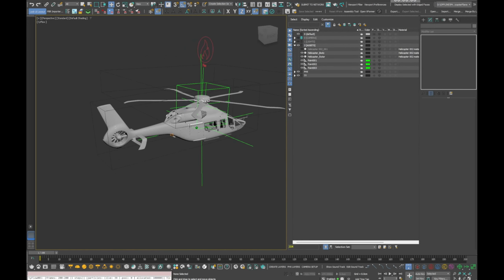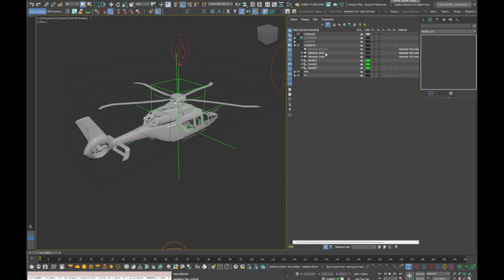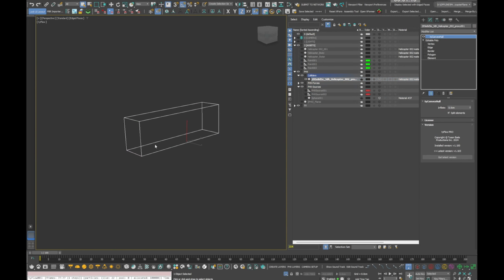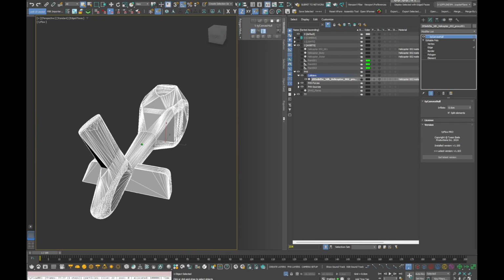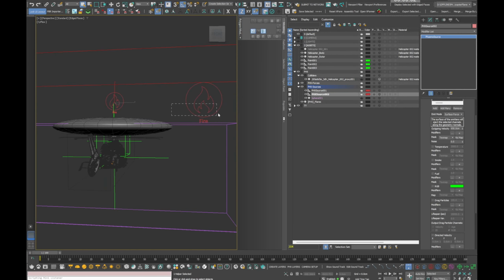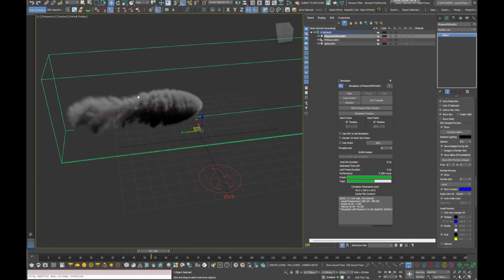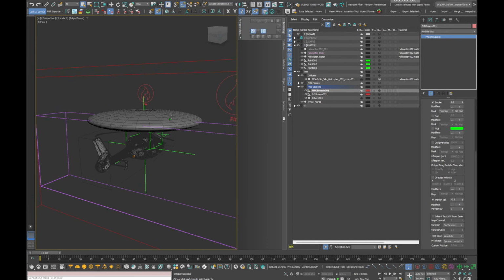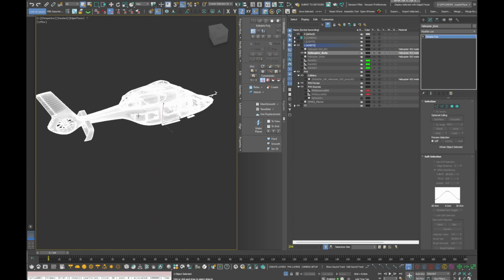Anti Missile Flares - Chaos Phoenix Scene Breakdown and File Download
A short breakdown of the scene.

Please copy and paste the link.  This channel doesn't have enough audience and YT doesn't allow links.